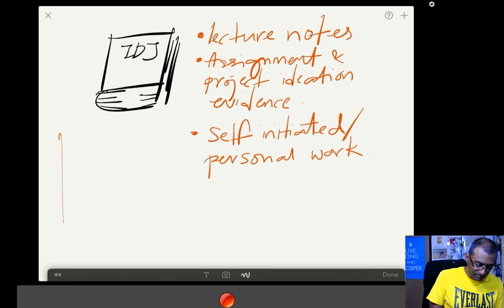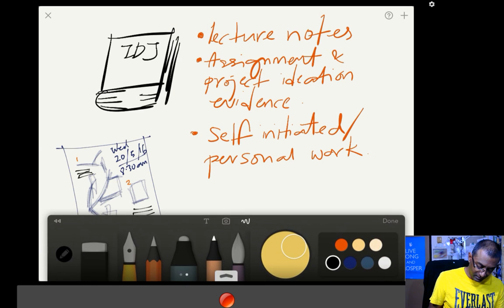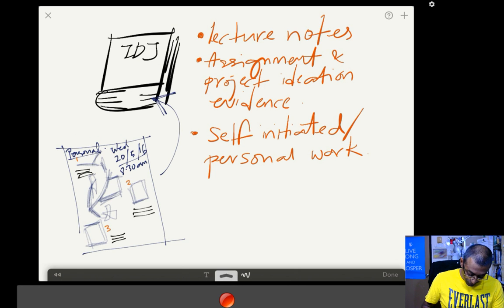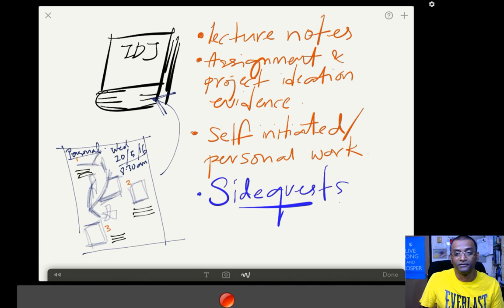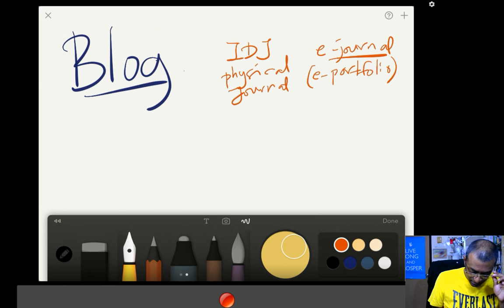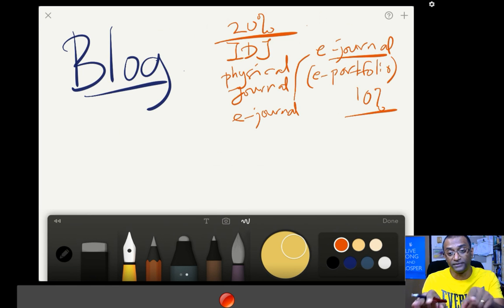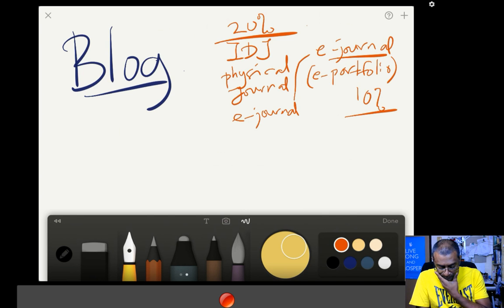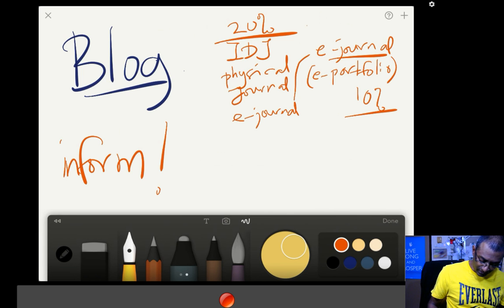Week 3 - CTS Class Briefing on IDJ and Assignment 01, part 2